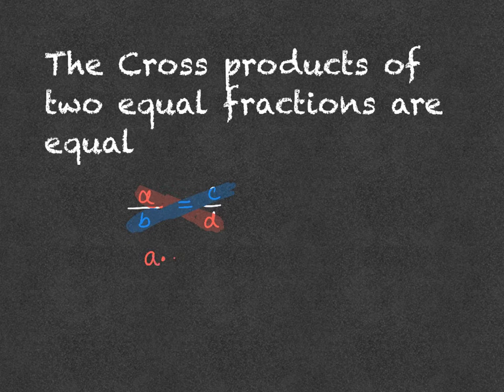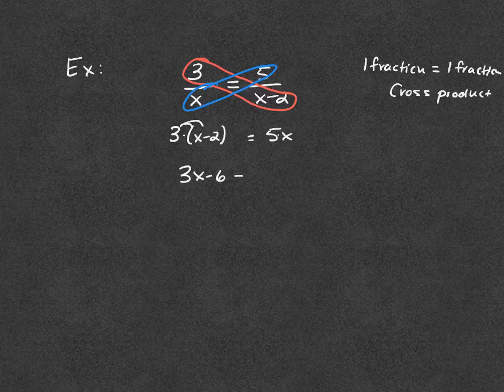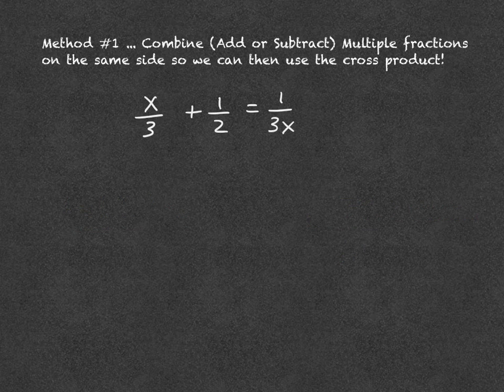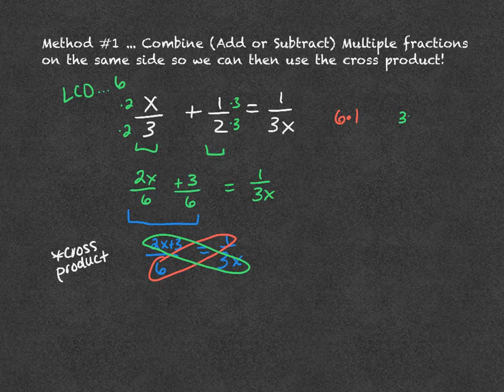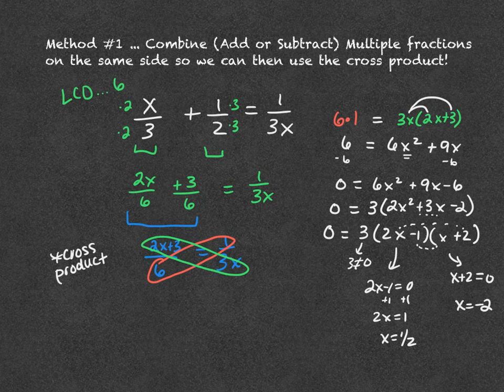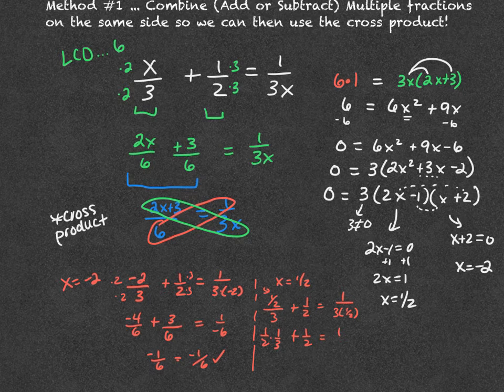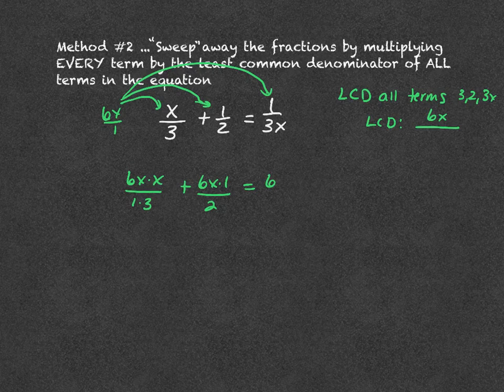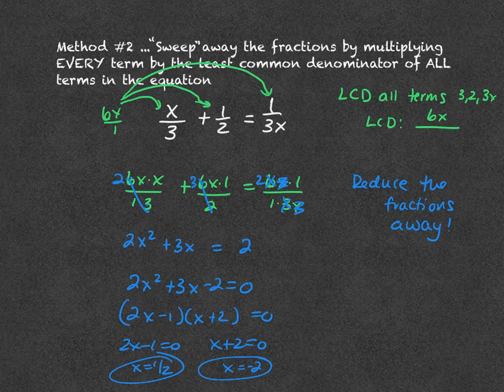Solving Rational Equations